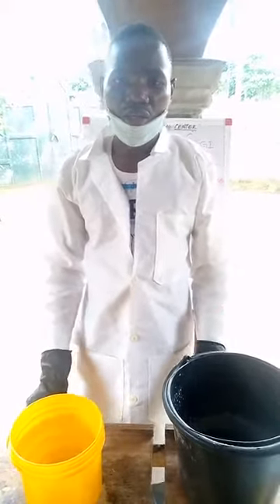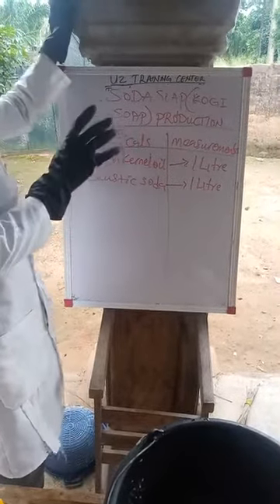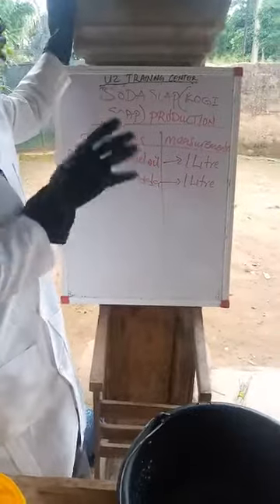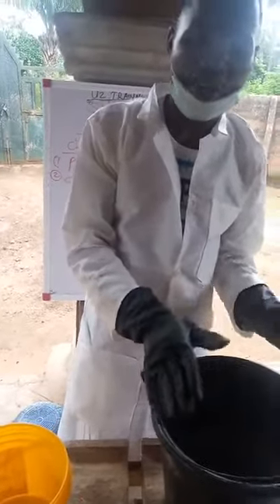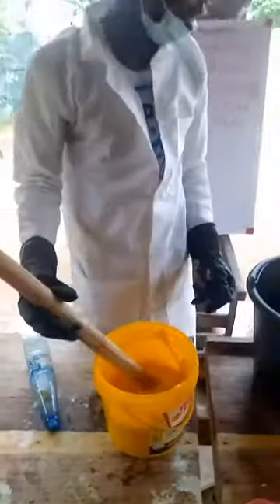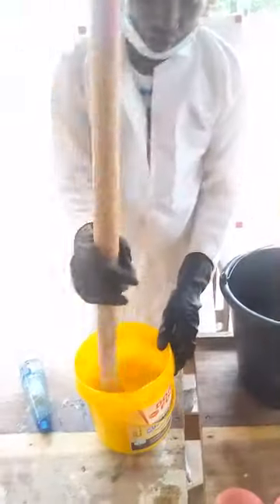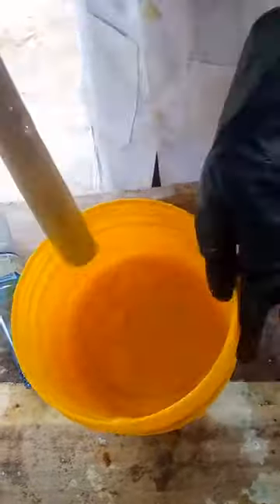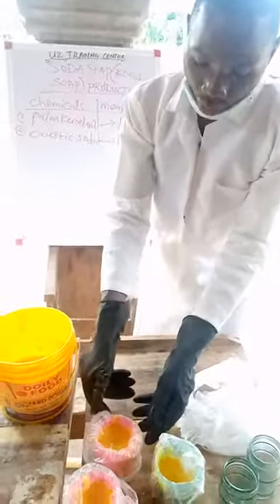SODA SOAP (kongi soap )PRODUCTION